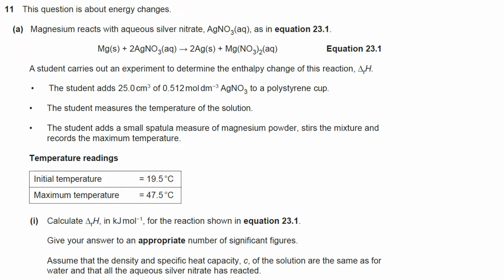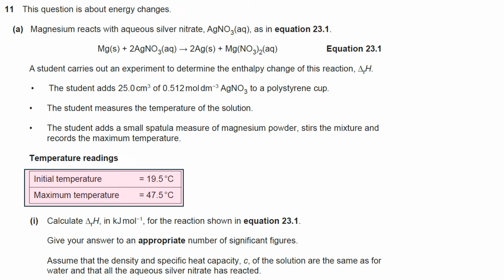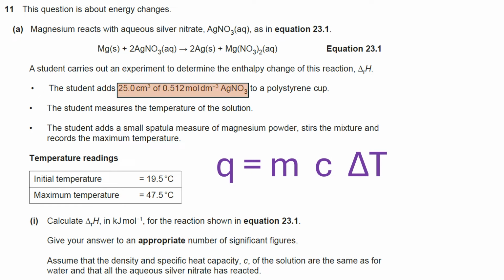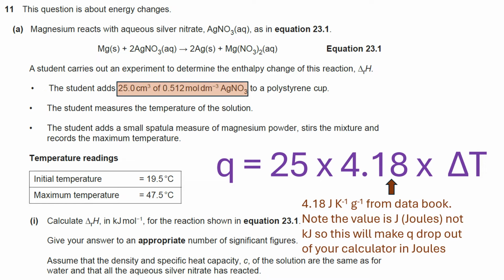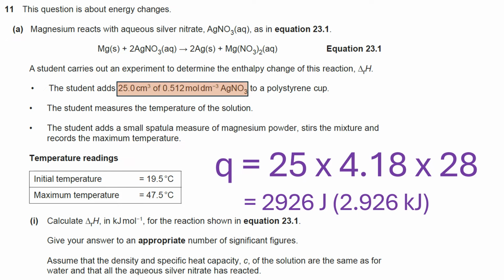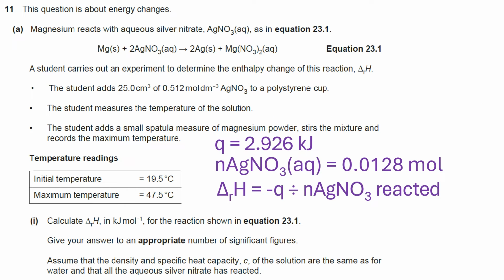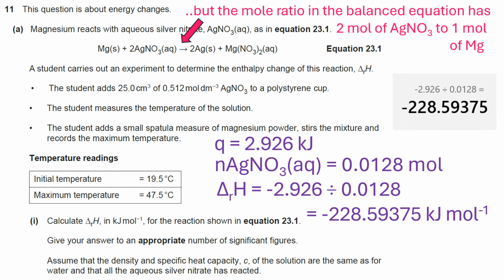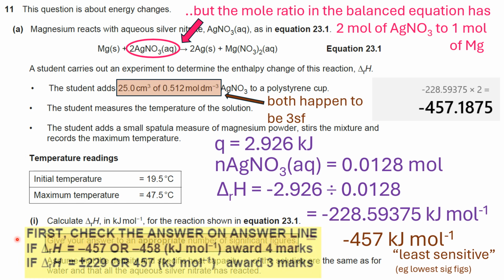Processing a tricky calorimetry question (OCR H032 Breadth In Chemistry 2018 paper)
Although I've done another video on this quesiton, this one focuses on several traps in this question and how to avoid them.

This is an OCR AS chemistry question (see below for links)